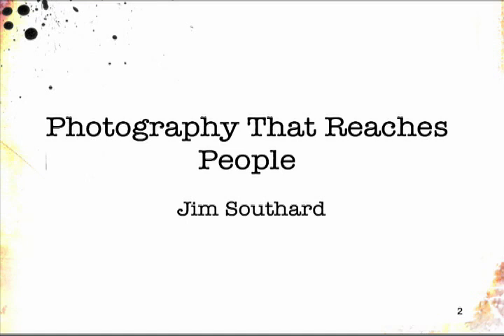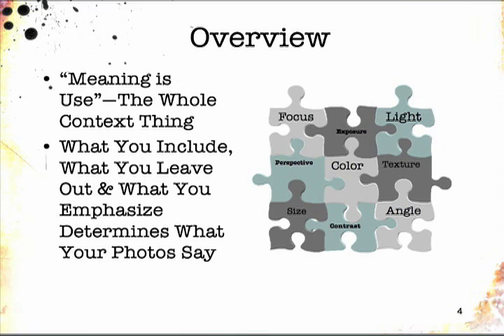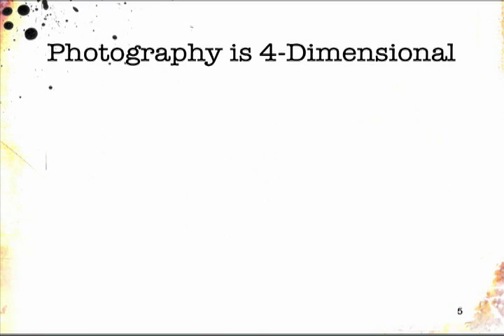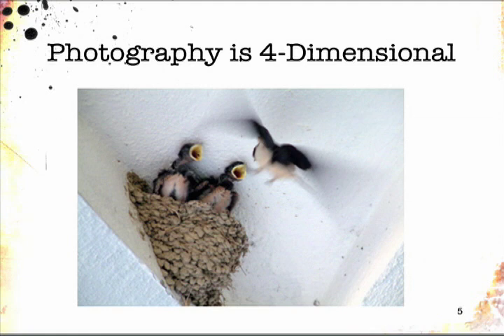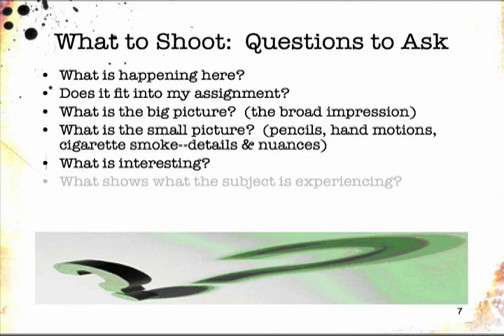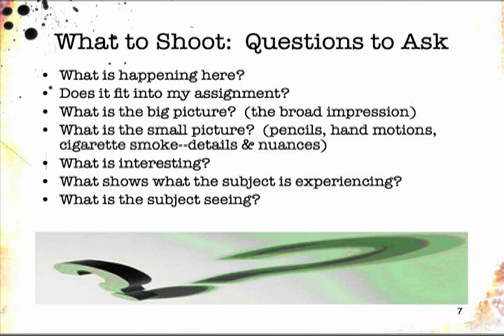Free Photography Lessons, Part 1: Introduction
I gladly offer this basic, 5-part series of photography lessons FOR FREE!  Our world has become increasingly visual in the way we  communicate.  We not only take more pictures, we show them, send them and  display them to more eyes than ever before.  Wouldn't it be nice to capture and show better pictures?

In this series, I get us thinking about...

1.  How to tell a story with our photographs by understanding the 4 dimensions associated with the art.

2. The basic elements of "composing"  our photographic story.  How do  we put things in our viewfinders so people get the essence of that moment that inspired us.

3.  Understanding exposure, light and color and how they combine to say what we want.

4.  How lens choice and operation effects focus and how focus effects what we show in our photos

5.  The people in our photographs and the people we are showing them to.

Please enjoy these lessons.  They're not meant to be comprehensive and their not meant to be exhaustive or advanced.  That doesn't mean I don't encourage any questions you might want to post for either me to try to answer or anyone else who  comes along.

Please, be kind, helpful and enjoy.